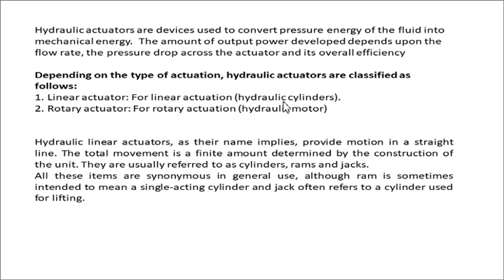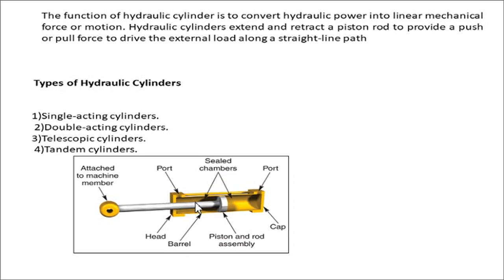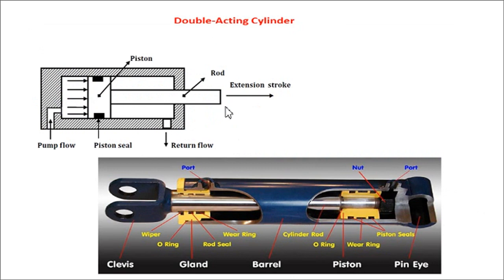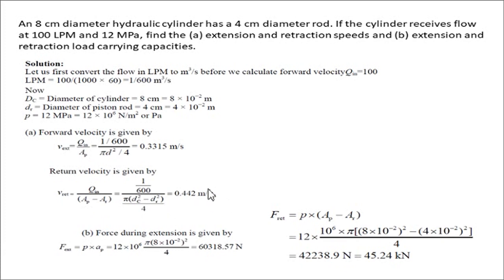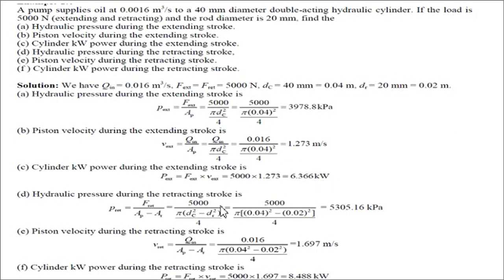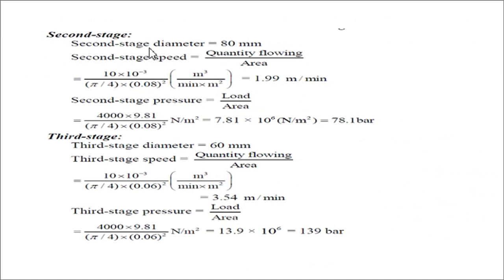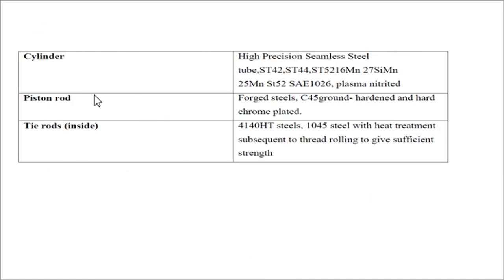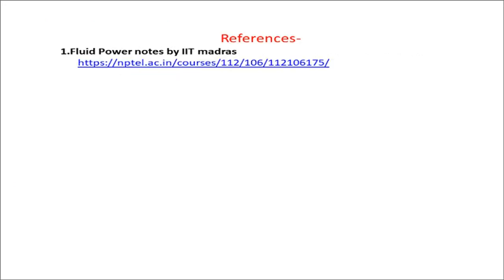Unit2 Video1 Linear actuator 1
Unit no-2 –Actuators and Power Unit
Lecture no-01:Linear  actuators

Presentation by:
Prof.A.A.Joshi